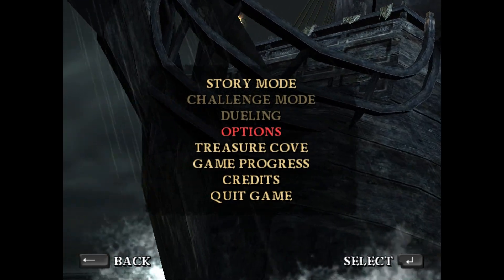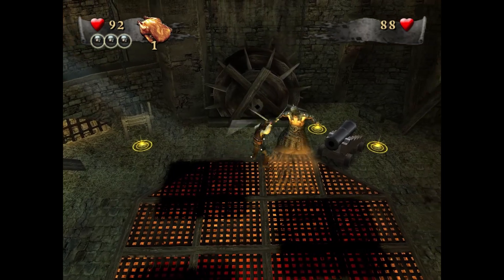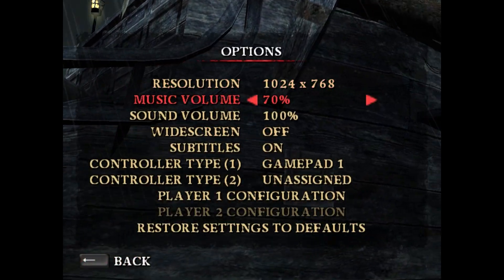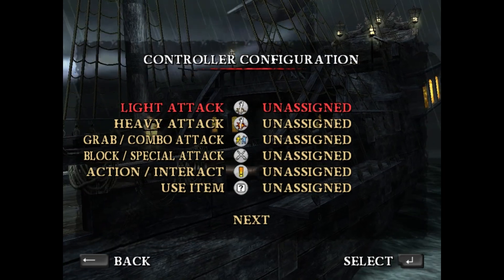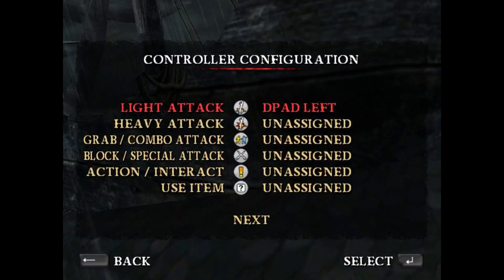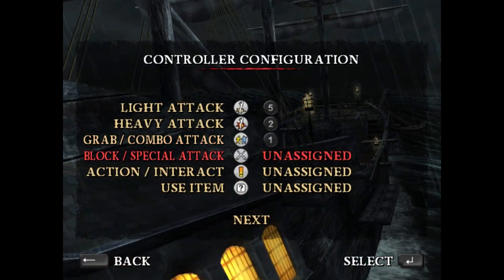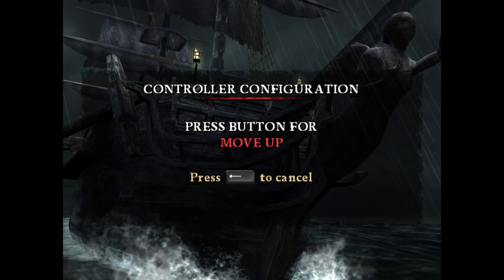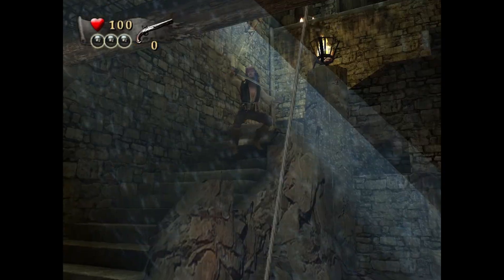"How to Set Up an Xbox Controller for Pirates of the Caribbean: At World's End on Steam 🎮"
Are you struggling to set up a controller for Disney's Pirates of the Caribbean: At World's End on Steam? In this quick guide, I’ll show you how to manually configure an Xbox controller so you can enjoy the game seamlessly. 🎮

✅ Steps Covered:

Accessing gamepad options
Configuring button inputs using the keyboard and controller
Setting up movement controls for analog sticks
Get ready to experience the game with your Xbox controller—no more hassle!